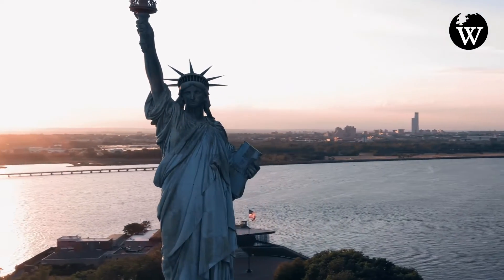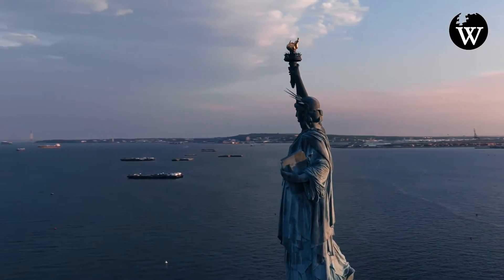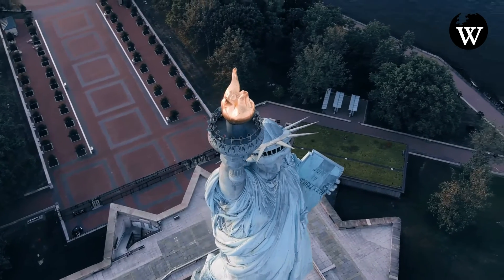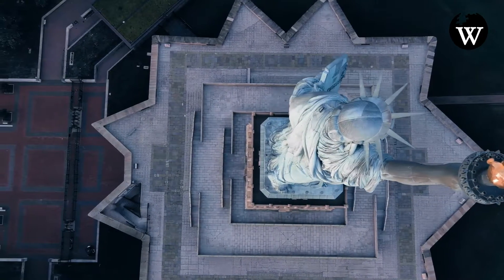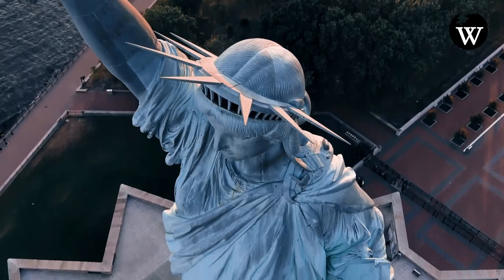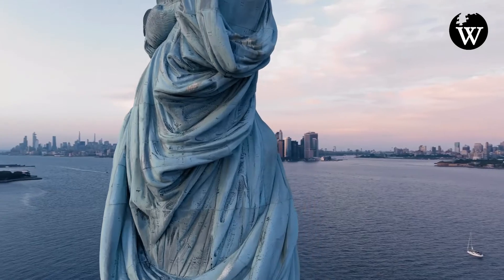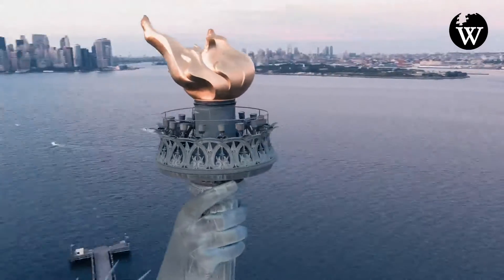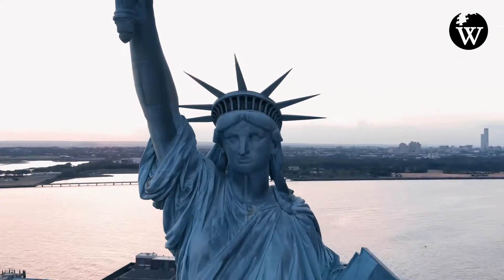Statue of Liberty | History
The Statue of Liberty is a colossal neoclassical sculpture on Liberty Island in New York Harbor within New York City, in the United States.

Explore the World's Knowledge.